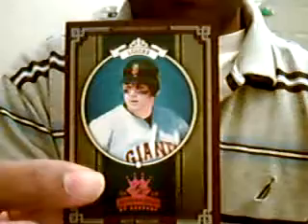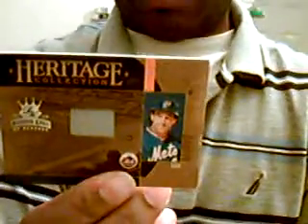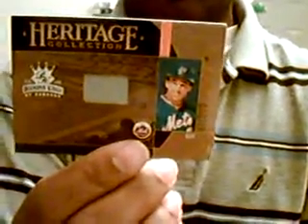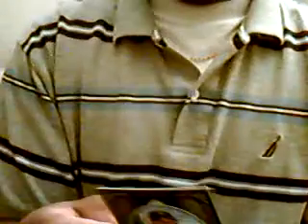2005 Donruss Diamond kings box break 10/32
Diamond kings box 10 of 32. ***NOTE 3 boxes away from the pull of my life. Just a little teaser